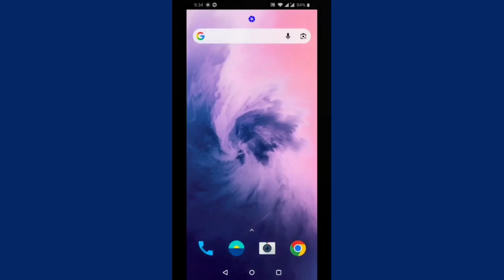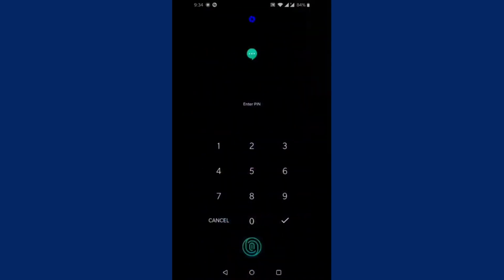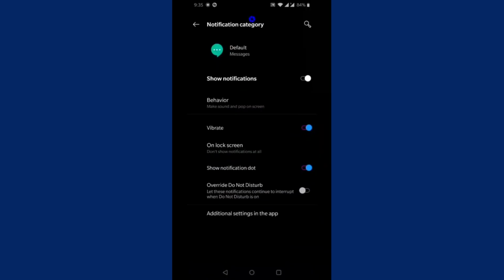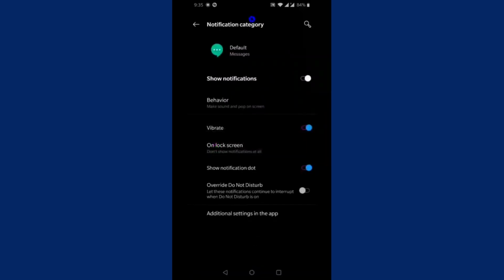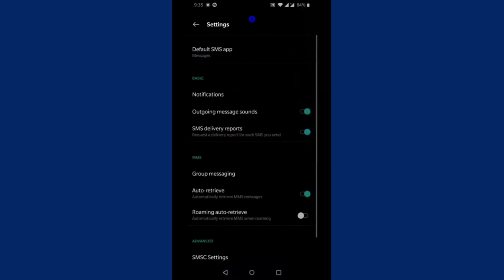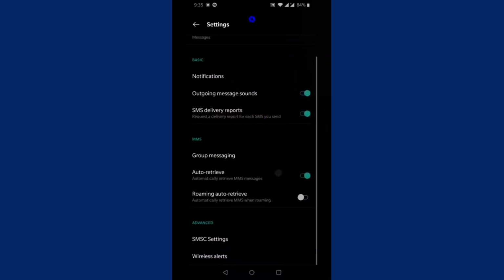How to change text notification sound on Google Pixel 8[LATEST GUIDE]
In today's Video we cover, How to change text notification sound on Google Pixel 8